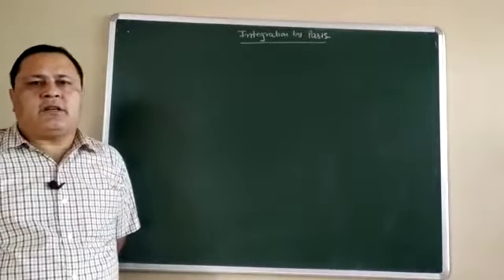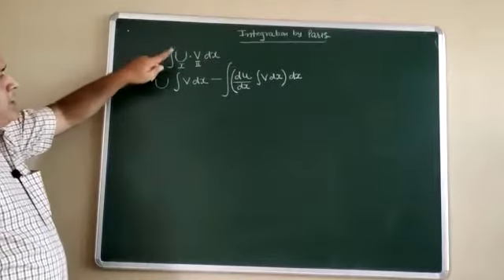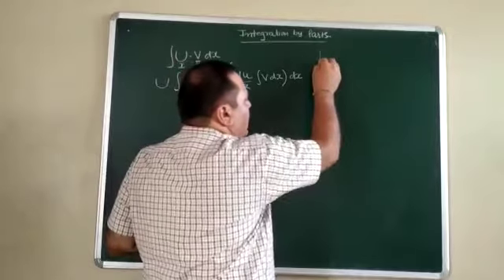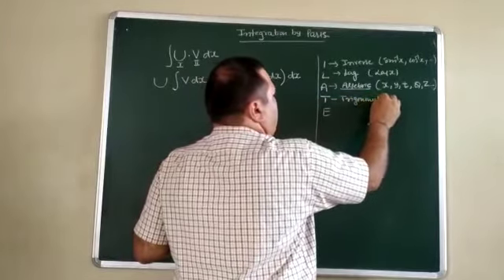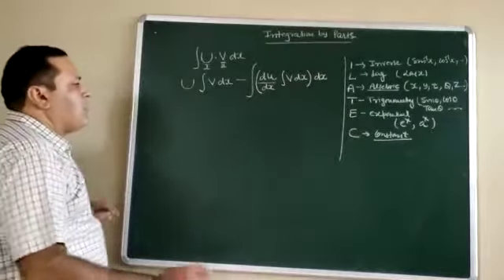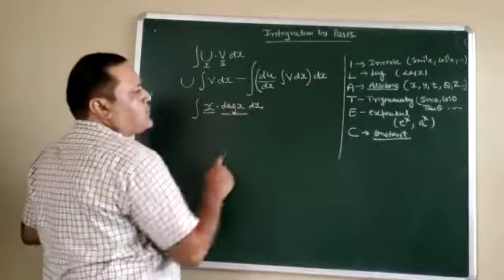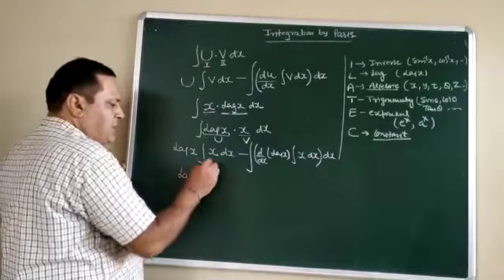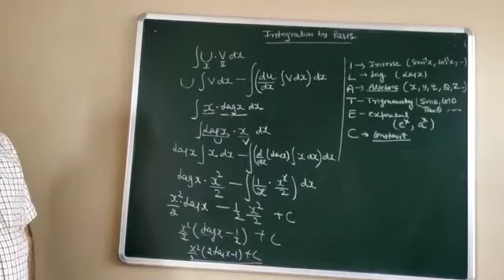DATE 22 JULY 2020 INTEGRATION BY PARTS PART 1 CLASS XII